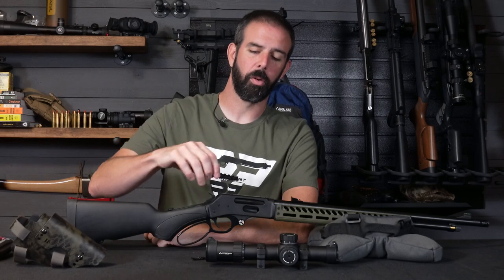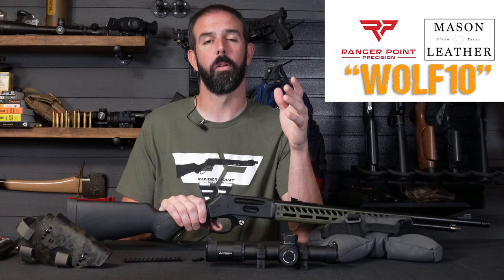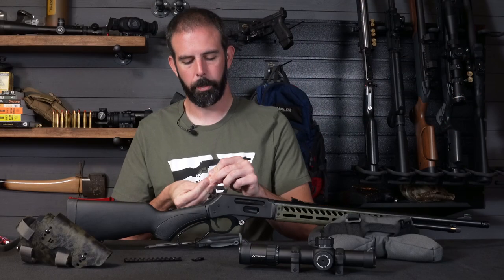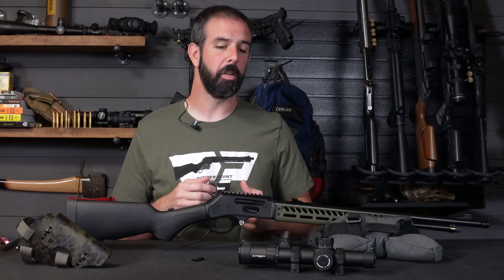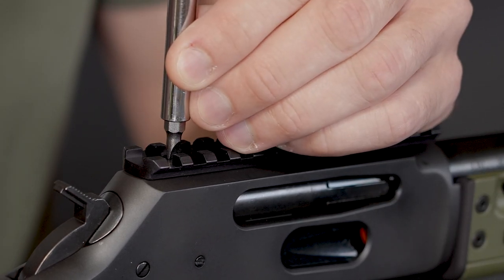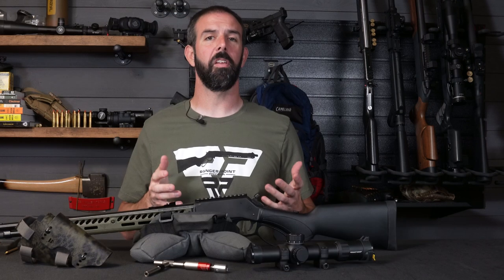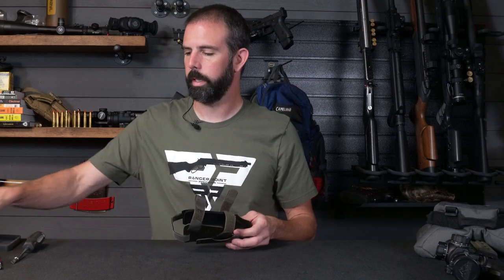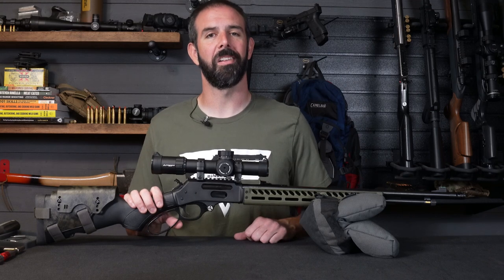Henry X Model Scope & Cheek Rest Installation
Hey guys! Today we install the Ranger Point Precision Rhino Rail, Hammer Extension, Primary Arms 1-8x24 PLX, and Bradley Cheek Rest.